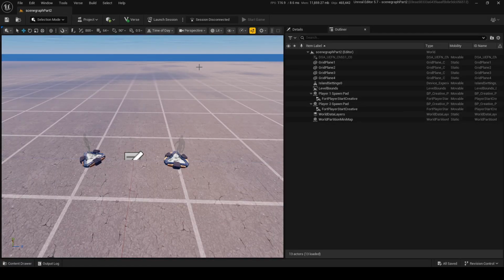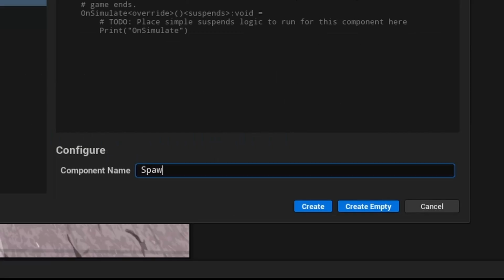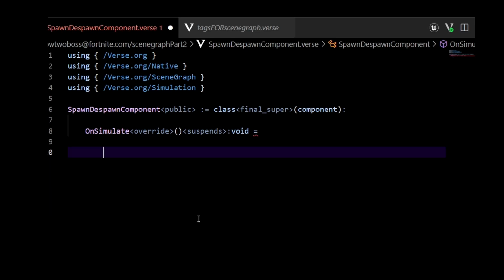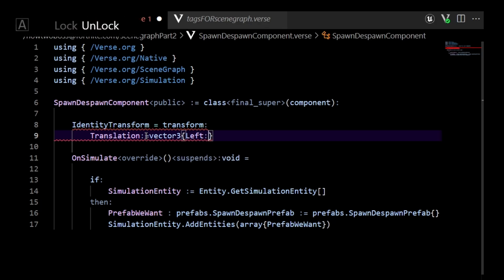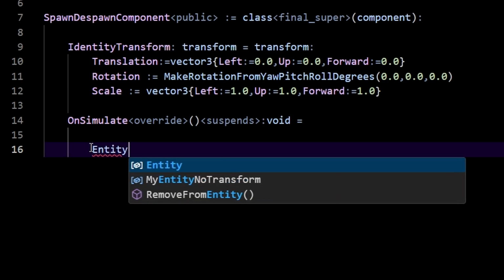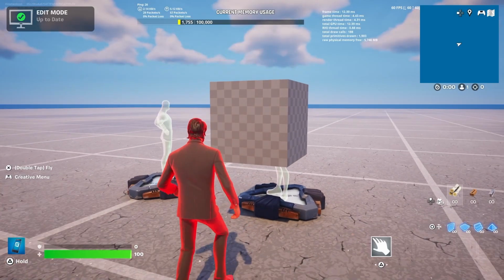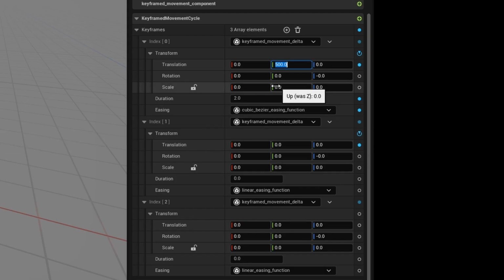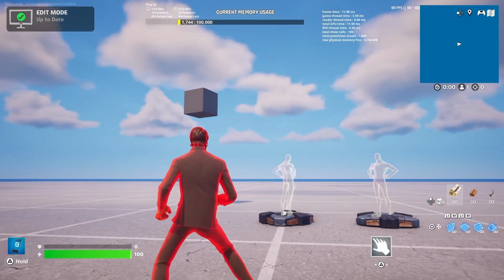SCENE GRAPH Spawning Entities, Transforms & Keyframed Movement in Fortnite Creative/UEFN! (Part 2)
This is PART 2 to my scene graph tutorial and it covers Spawning and Despawning Entities from preset prefabs or just out of thin air using verse, applying transforms to transform components and keyframed movement component and how it functions as well. This tutorial should be pretty beginner friendly but If you are really confused check out part 1 below!

TIMESTAMPS
00:00 Intro
00:39 Spawning/Despawning an entity using tags
07:52 Spawning a Prefab
09:30 Transforms
12:24 Back to Spawning a Prefab
14:41 Creating an Entity entirely in verse and spawning it
19:05 Keyframed Movement Component
25:29 FINAL RESULT
26:42 Outro